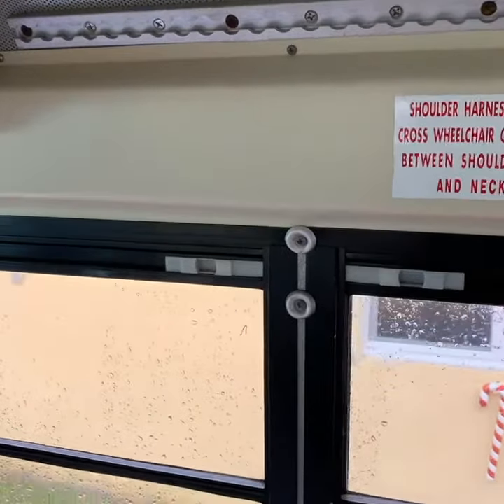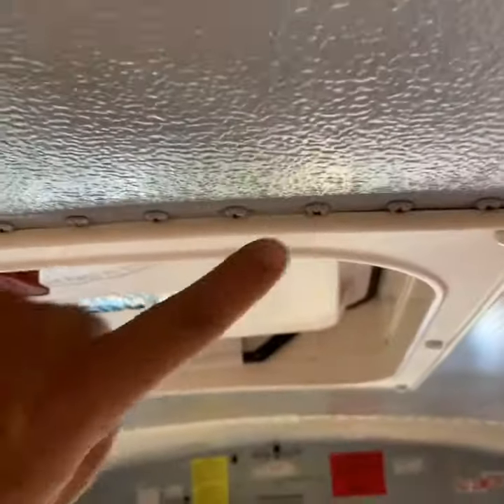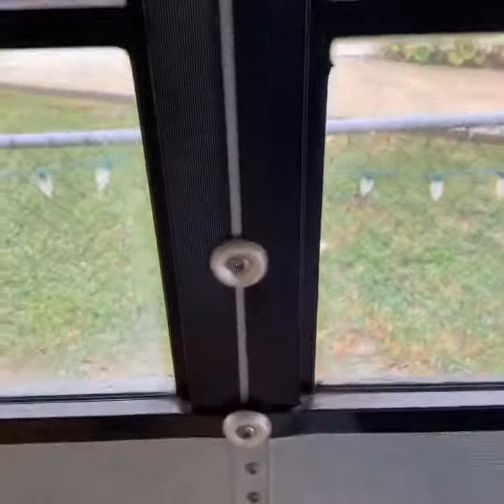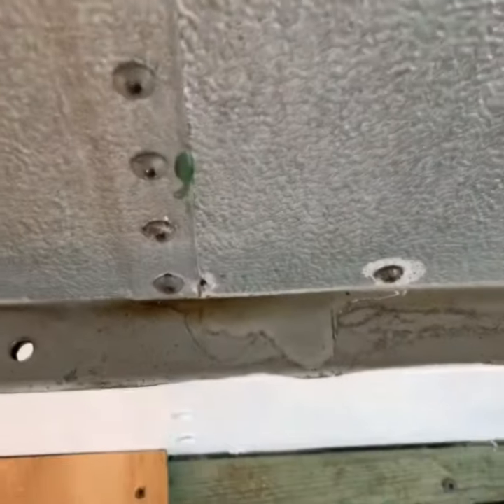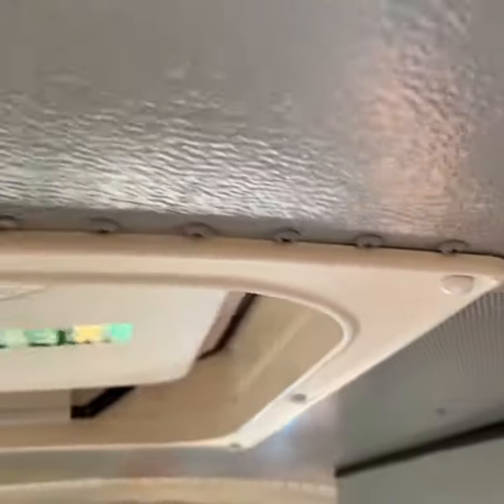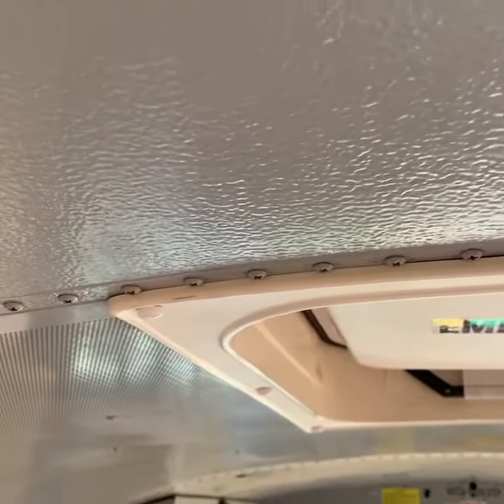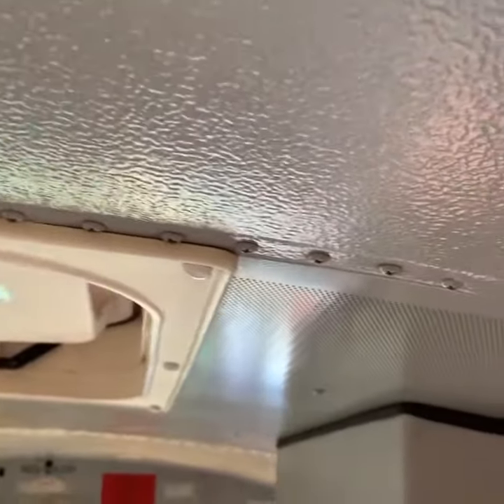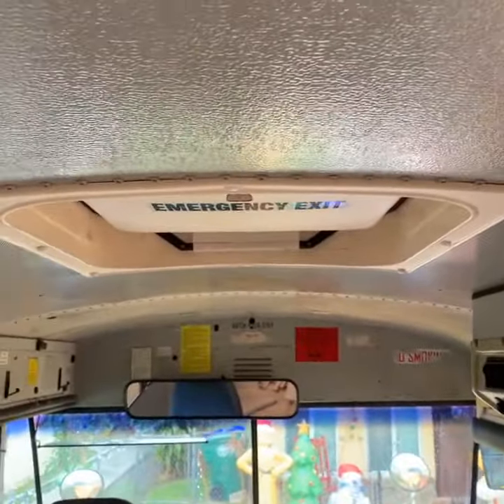Skoolie Water Leak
One annoying water 💦 leak in the bus. Seems to becoming for the ribs of the bus probably from the seal of the exit hatch. Sunday if no rain have to reseal it and see. Ughhhh